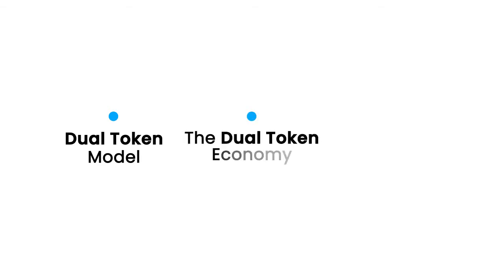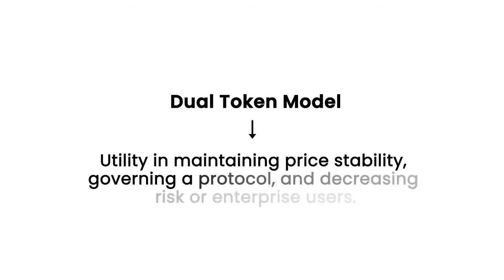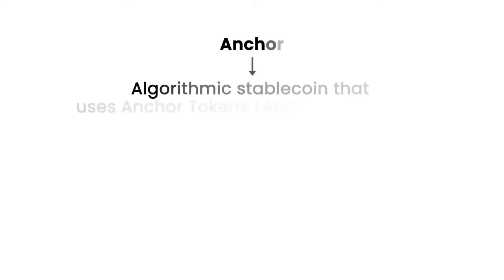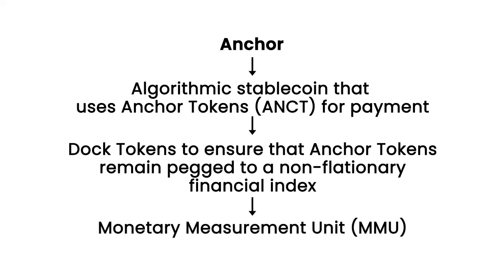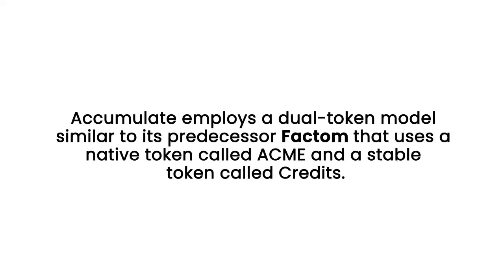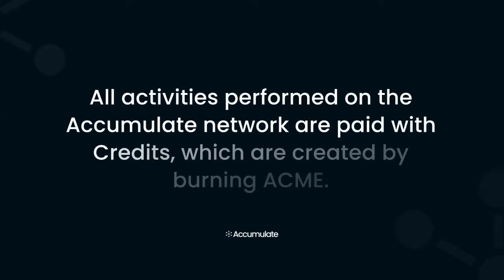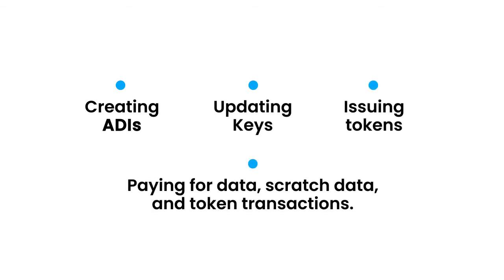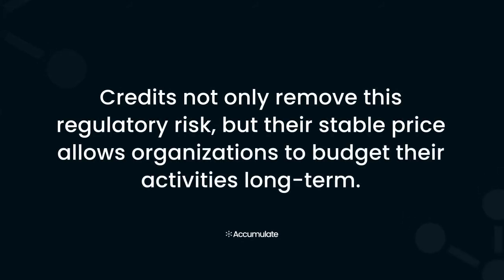Dual-Token Model - Accumulate Technical Series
Welcome to the "Accumulate Technical Series" with Kyle Michelson, Director of Technology at DeFi Devs, a community developer of Accumulate.